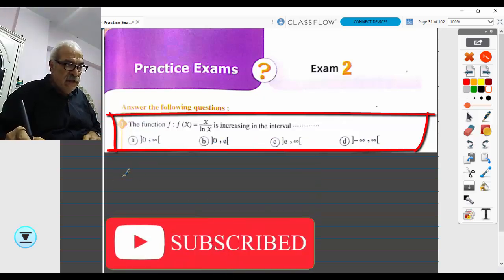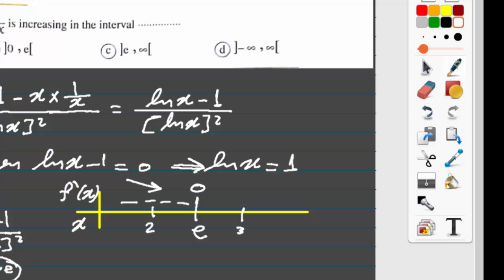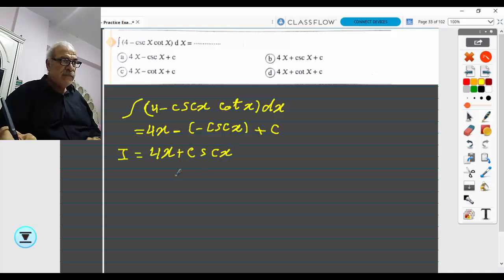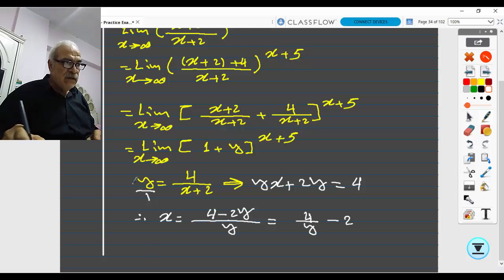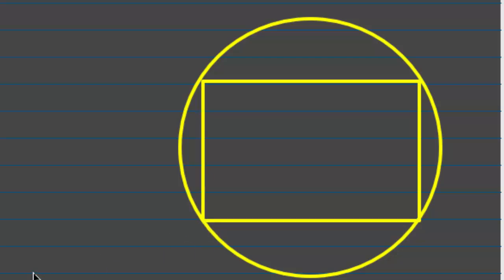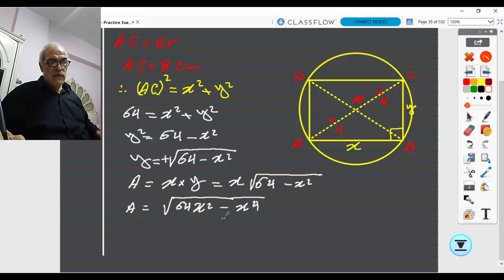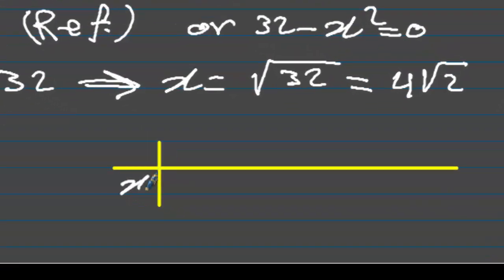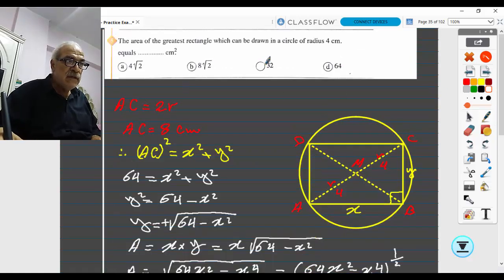Revision Calculus Sec 3 | answers of Practice Exam (2) Part (1) El Moasser- المعاصر 2021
in this video: How to solve different problems in: Finding the limit of a function approaches to the number e and its multiples-  Integration of trigonometric functions-  Two equations of the tangent and normal to a curve- Related time rates- Integration of the exponential and logarithmic functions- Increasing and decreasing of the functions- Maximum and minimum values- Applications on maximum and minimum values- Methods of integration-